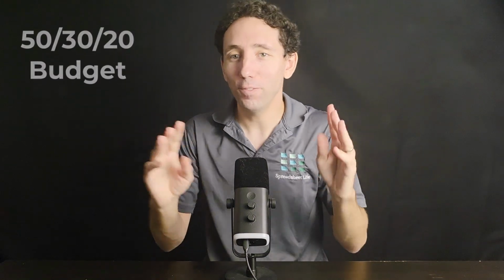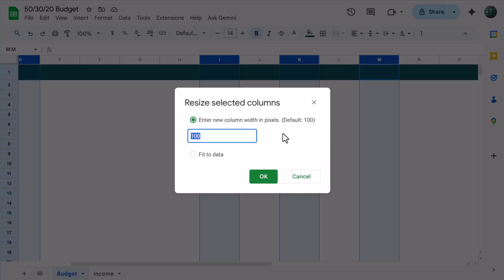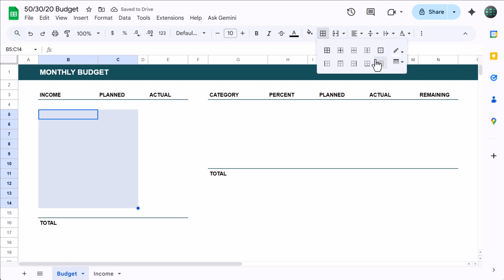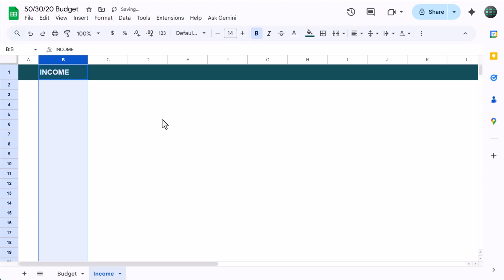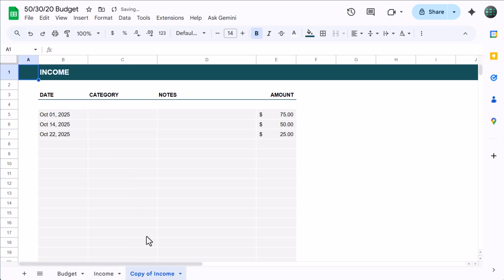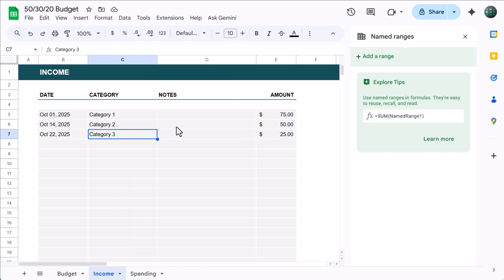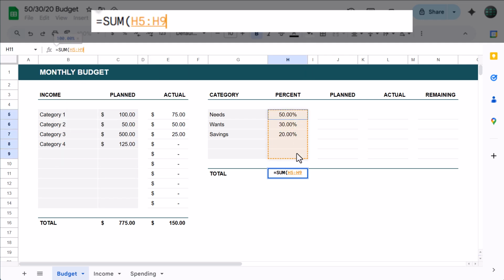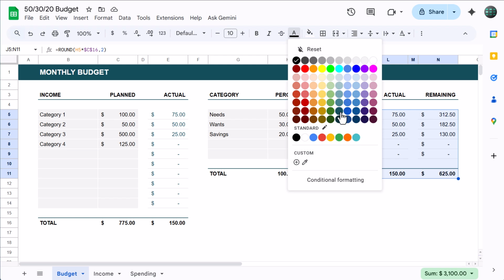How to Make a 50/30/20 Budget in Google Sheets